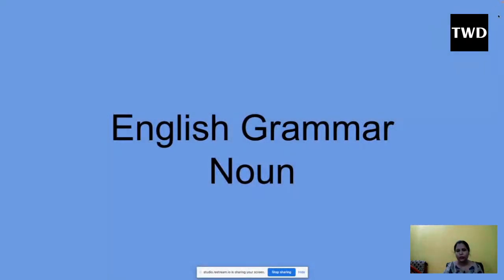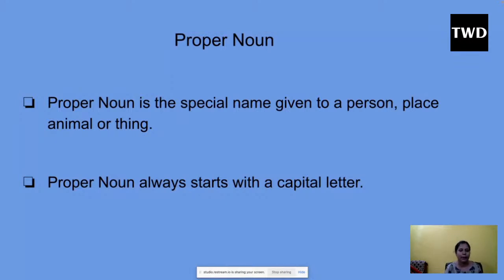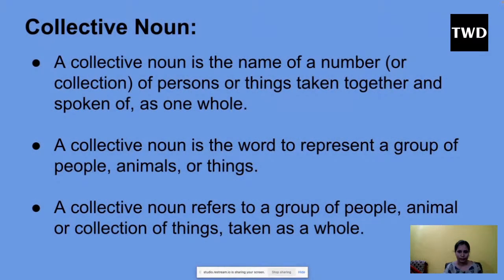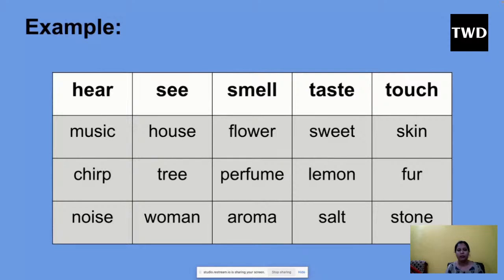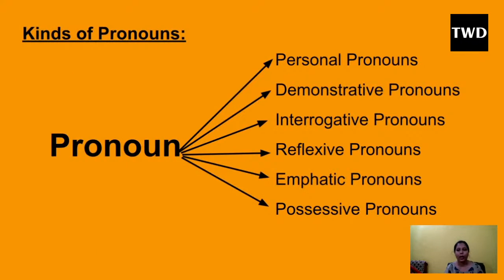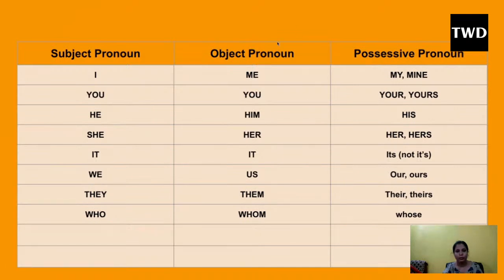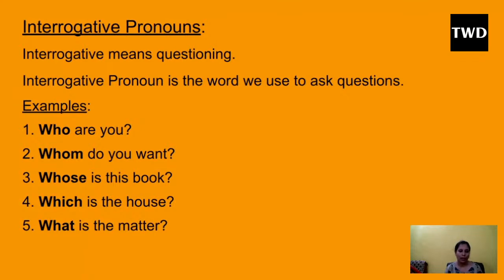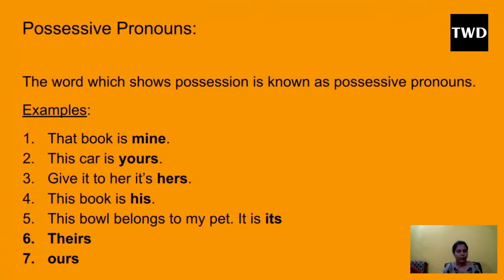🔴 Spoken English for Developers | Day 2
English is a required language, if you want to get a job as web-app developer in India. Whether you work as a freelancer or for a startup, it's a must have skill.

We are conducting Spoken English for developers, from a top Communication trainer in the field - Shikha Biswas.

In five days take your Spoken English skills to the next level.

You will learn all these.
👉 Why English is required ?
👉 How can we improve our English easily?
👉 Mispronounced words / Tongue twisters.
👉 Noun / pronoun / Sentence.
👉 Structure of a sentence/ Subject Verb agreement
👉 Usage of helping verbs/ Tenses.
👉 Interview Preparations.